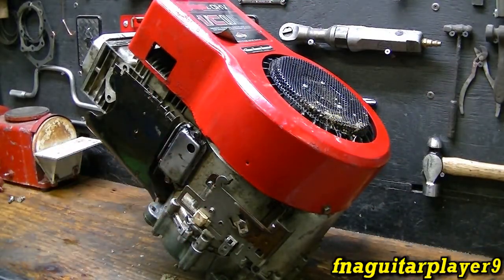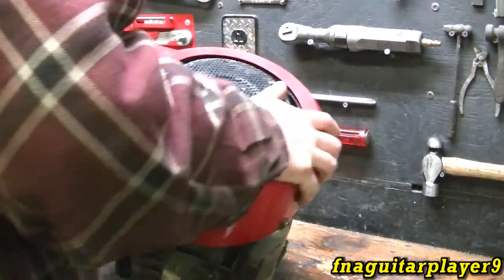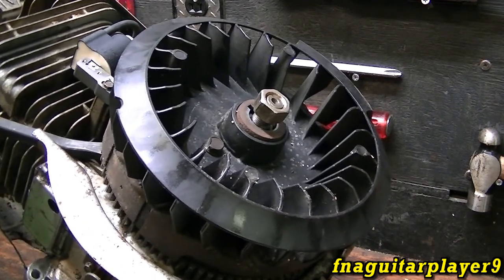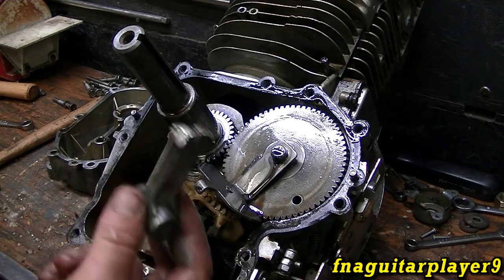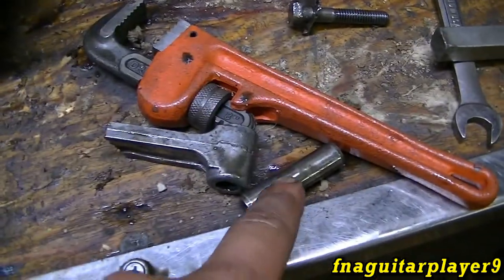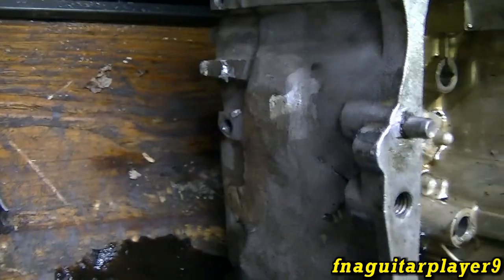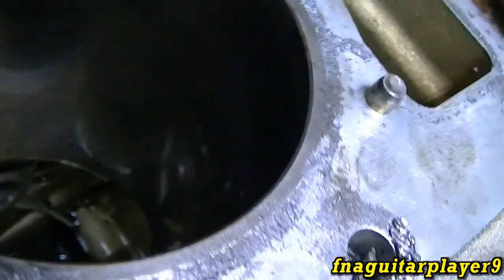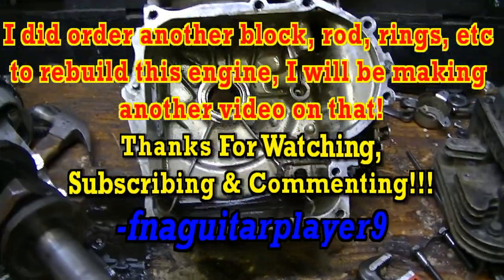Tearing the 14.5 HP B&S Apart to find Major Crankshaft Problems!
Video showing teardown of my 14.5HP OHV Briggs and Stratton engine to find major crankshaft problems, I will be rebuilding / building this, I ordered another block and other parts i need to build it back.